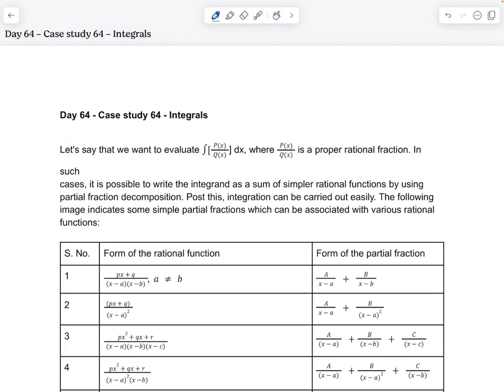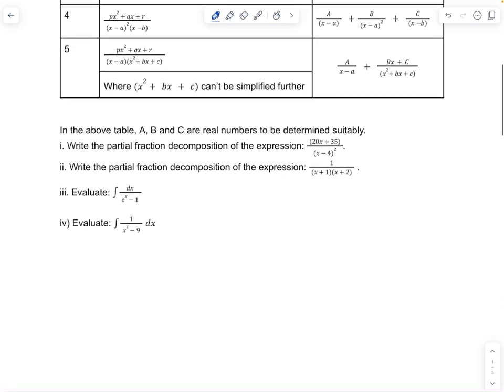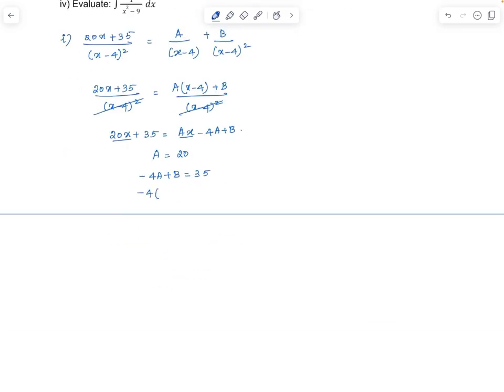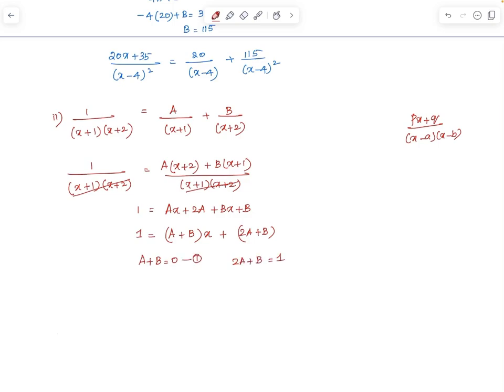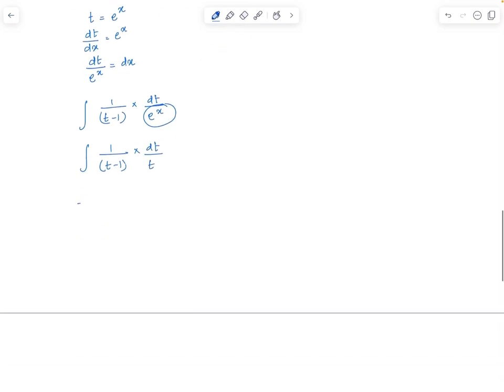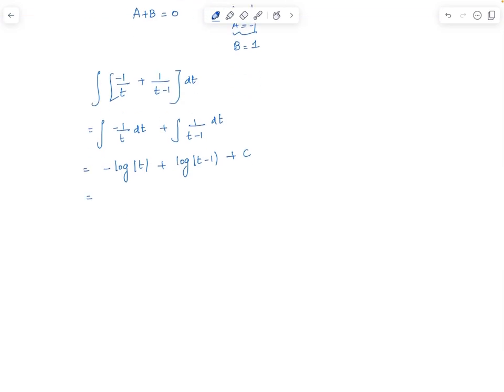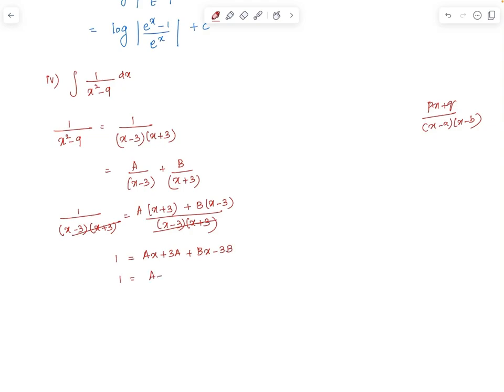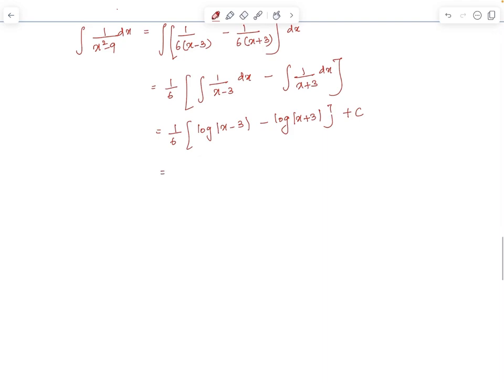CBSE GRADE 12 MATH | DAILY CASE STUDY QUESTION SERIES | DAY 64 | Let’s say that we want to evaluate